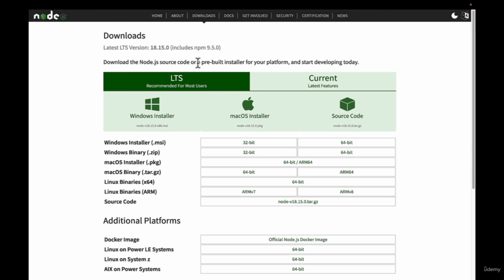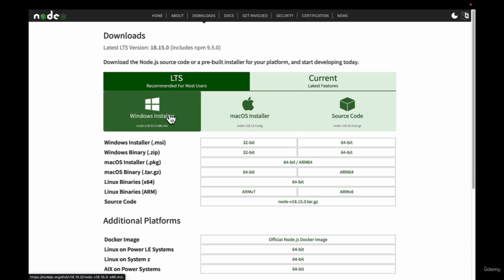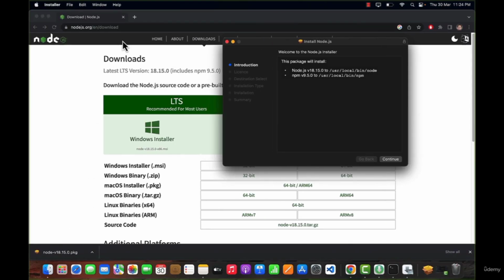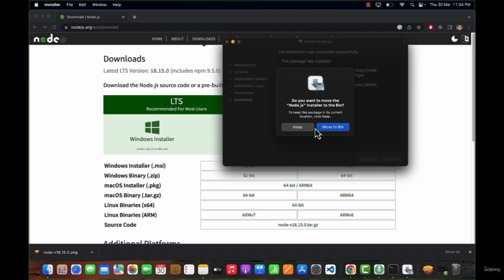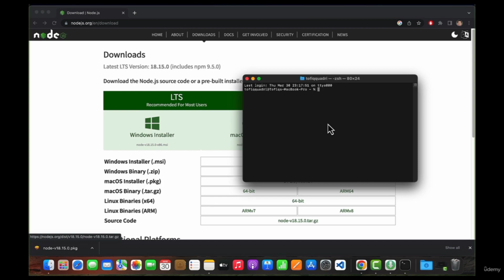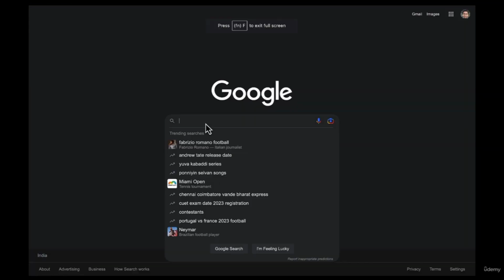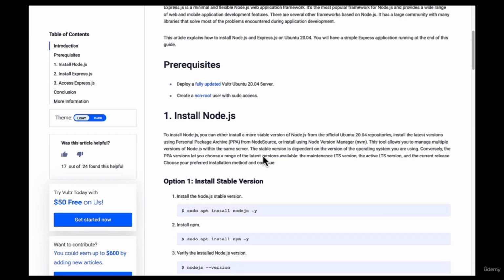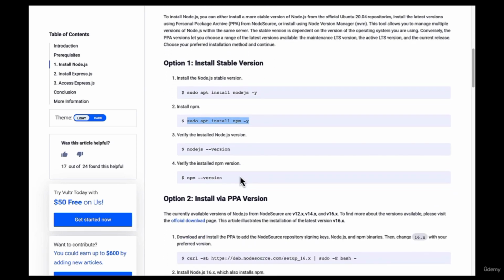Install Node js on Windows & Mac | Build Web Applications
Here's a sneak peek into the web applications we'll be building:

1. Group Chat Application: Discover how to develop a real-time chat application that enables seamless communication and collaboration within a group. We'll explore various features like message synchronization, user authentication, and dynamic updates.

2. AI Chatbot: Unleash the power of artificial intelligence as we delve into creating an intelligent chatbot. Learn how to train it to understand and respond to user queries, making interactions on your website more engaging and interactive.

3. Tweet Generator: Ever wondered how to effortlessly create engaging and witty tweets? We'll show you how to build a tweet generator application using natural language processing techniques. Watch as we generate creative and personalized tweets based on custom input and trending topics.

4. AI Image Generator: Prepare to be amazed as we dive into the world of generative AI. Discover how to develop an image generator that brings your imagination to life. By providing instructions or prompts, we'll create stunning images using state-of-the-art AI algorithms.

Join our growing community of developers as we embark on this exciting journey together, building web applications that push the boundaries of what's possible. Get ready to transform your ideas into reality and make your mark in the digital world!